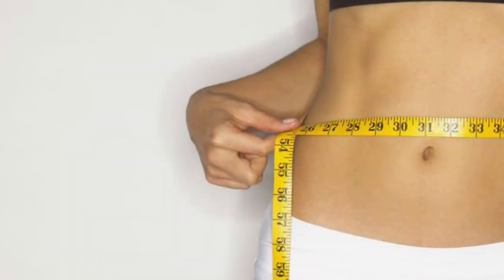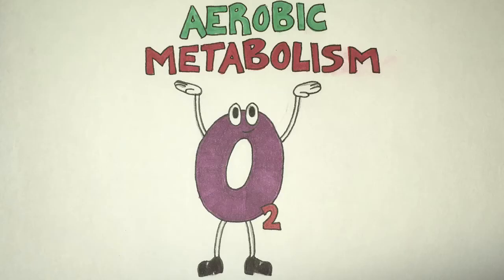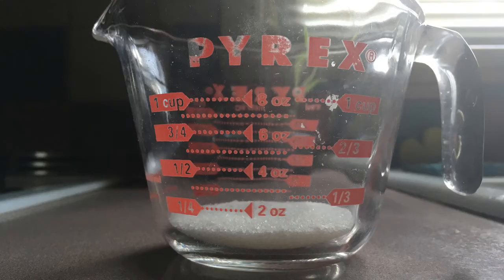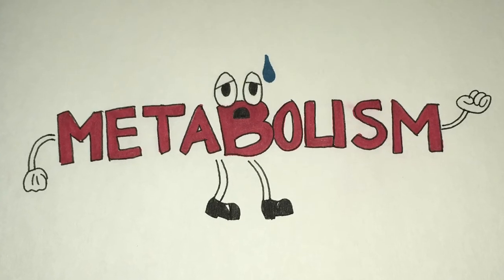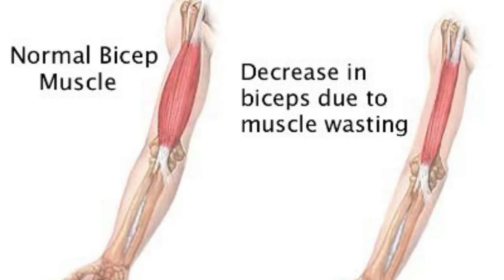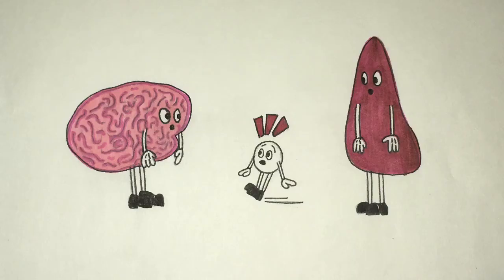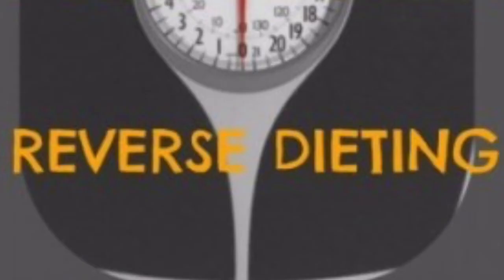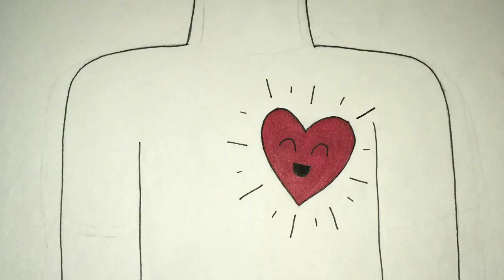How Starving Yourself Affects Your Body